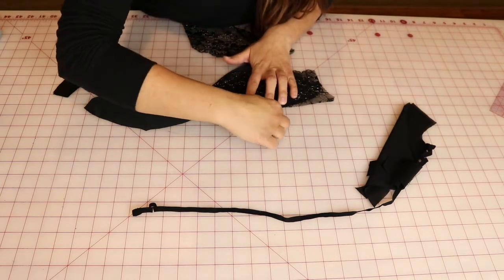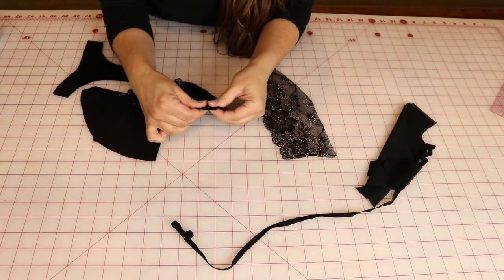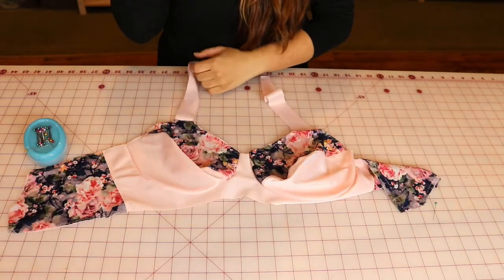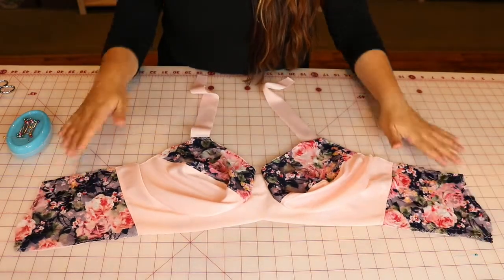Bra Making Sew Along - Cup & Frame Construction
Bra Making Sew Along Video 6 of 11

The Bra Making Sew Along continues with Cup & Frame Construction

In this video we will begin constructing our bra, starting with the cup and frame.